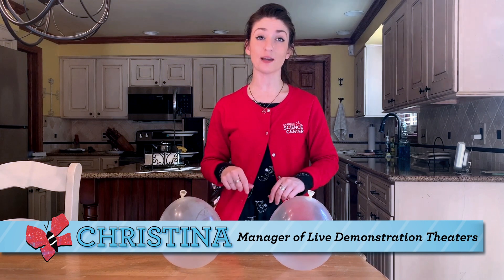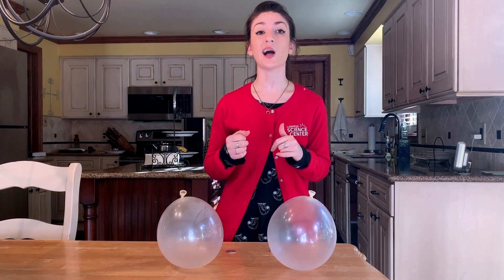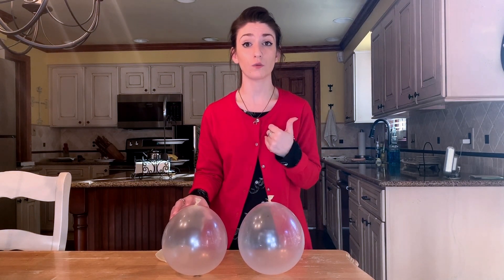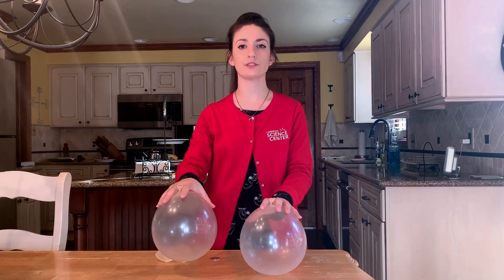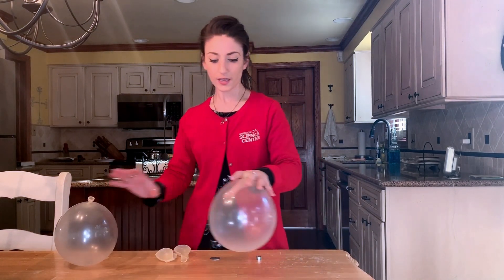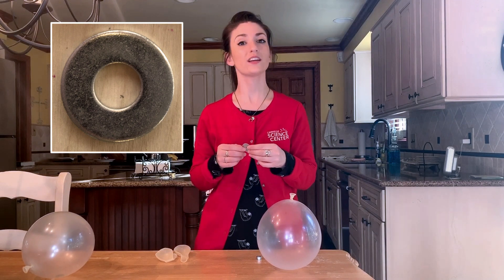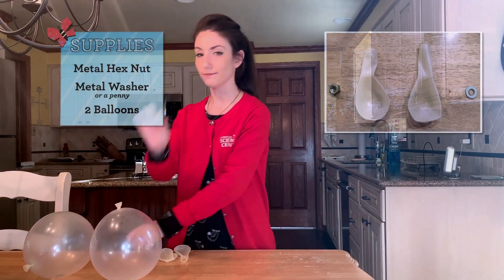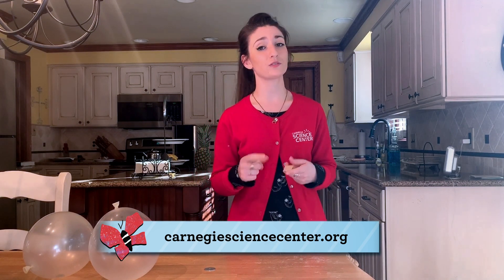Carnegie Science Center Howling Balloon Demonstration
Something to WATCH: Science Educator Christina Soff from Carnegie Science Center's Demonstration Theaters Team in Pittsburgh is here to teach you about sound vibrations by comparing the different sounds of a washer and a hex nut. This is a great educational video for students in grades 2-5!